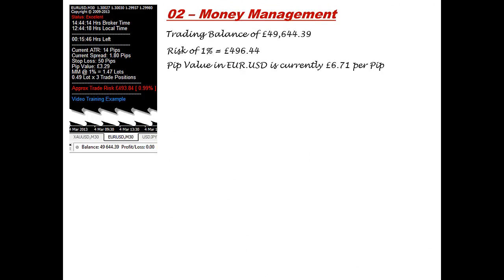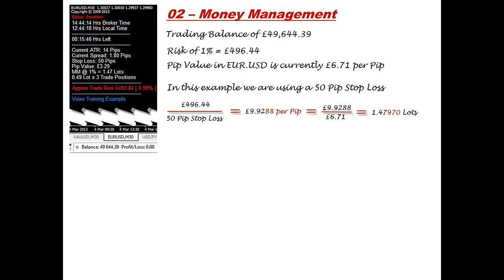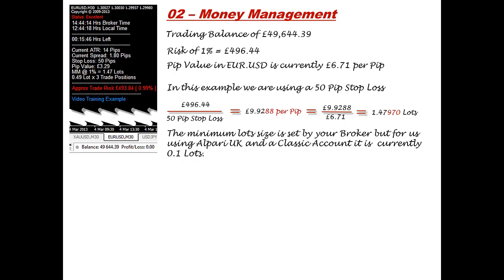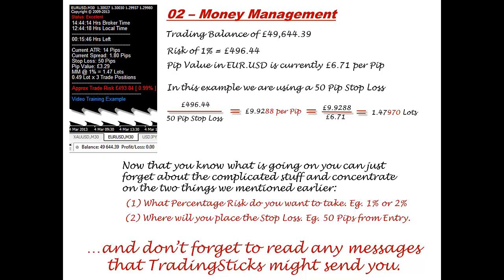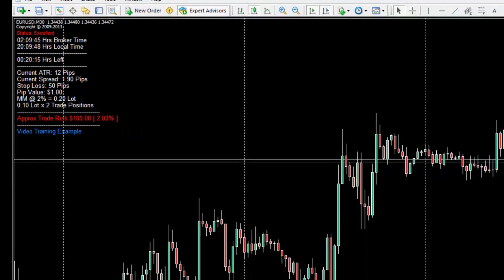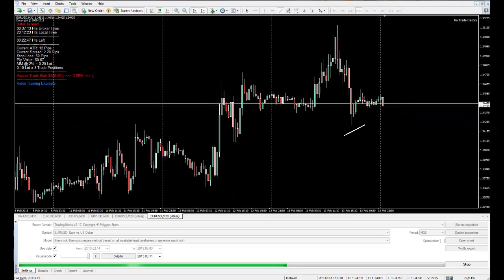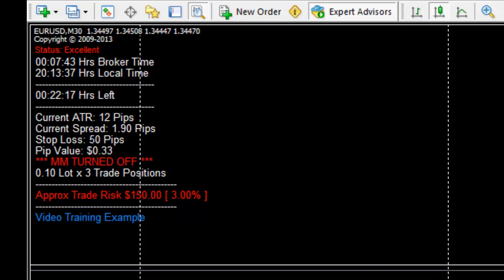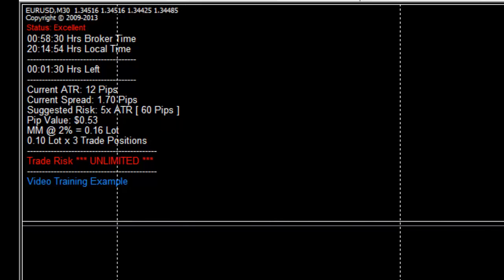TradingSticks - Money Management (Presets)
Setting up Money Management Presets